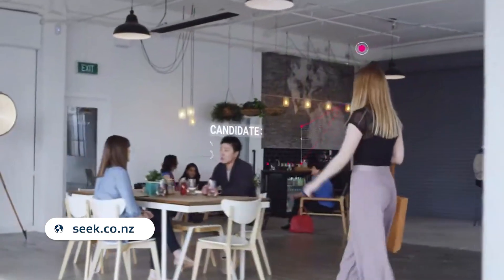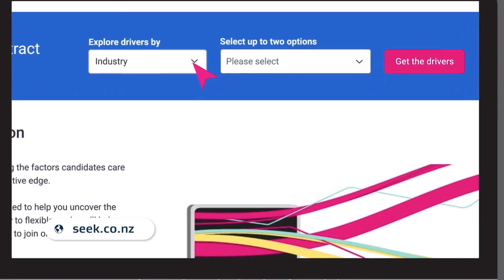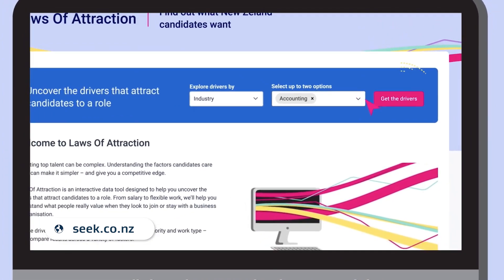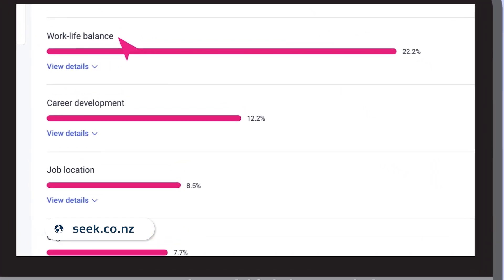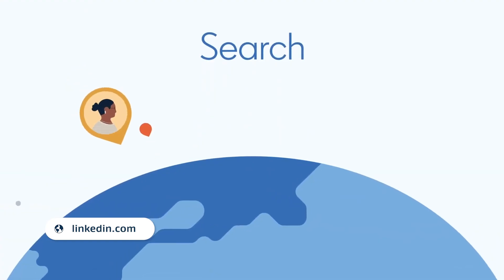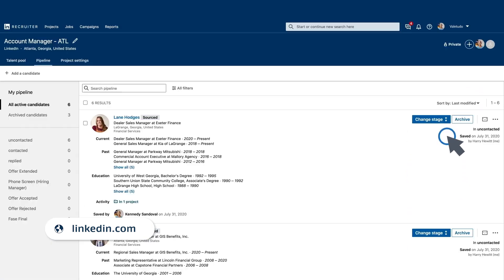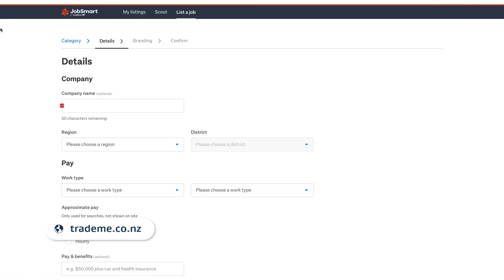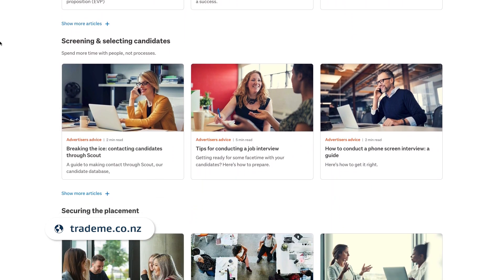Finding quality candidates using online hiring platforms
We talk about advertising open positions on popular platforms such as Trademe, Seek and LinkedIn, and how the shift to digital has made hiring staff easier than ever with custom employment tools and how to best approach finding the employees that best suit your company.

Online platforms help advertise your position to quality candidates and speed up the hiring process by giving you access to their large client database, downloadable CVs and messaging services.

The three most popular job search platforms are Seek, LinkedIn and Trademe. It can be beneficial to advertise across all of these, as they may all yield different responses.

Most of them let you customise your search, using keys like industry, age, gender, seniority and work type before comparing results.

To ensure you are optimising your ad, find out what your desired candidates are searching for, targeting certain interests and making sure you catch their attention.

Seek has an interactive data tool called ‘Laws of attraction’ designed to help you understand the driving factors in candidates' application.

LinkedIn’s employment tool is called ‘LinkedIn recruiter’ and has over 180 million members.

Trademe aims to simplify recruitment and can guide first time employers through the process, with a step-by-step guide from registering with IRD all the way through interviewing and making an offer.

Some digital tools offer resources to guide you through the legal requirements such as employment relations, human rights, minimum wage requirements, wage protection acts, holidays, privacy, equal pay, health and safety protocols.

Make your ad strategic, be clear with what you are looking for, do this by writing an accurate and detailed job description talking to the driving points of your desired candidates.

Search through the profiles of job searchers and identify the kind of applicant you’d like, identify what jobs they are looking at, the key words and descriptions. Then use those as a guide to ensure it appears in the appropriate searches, meaning it will end up on the search page of your dream candidate..

Include salary information, emphasise the value in working with your company and keep in touch with your candidates.